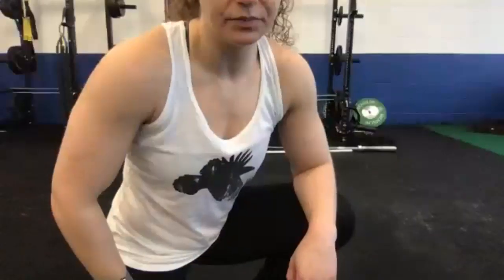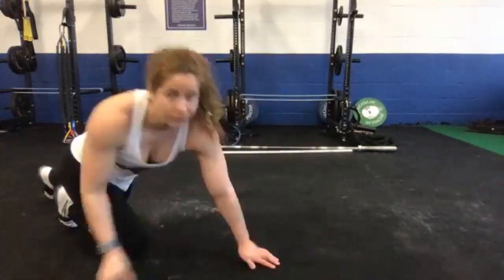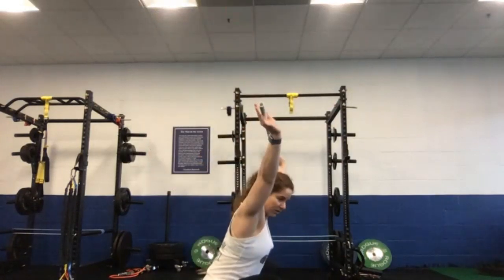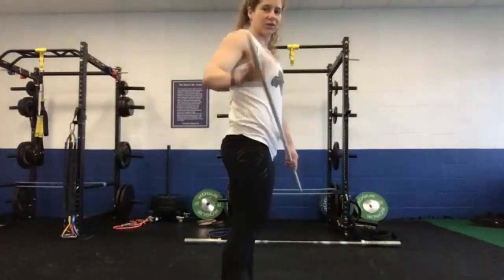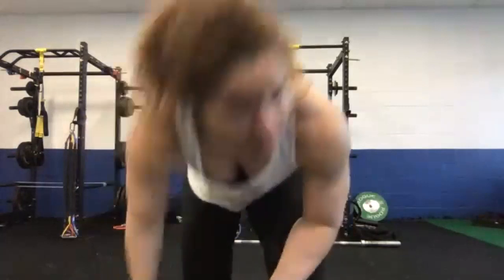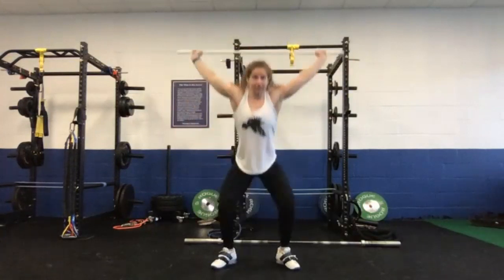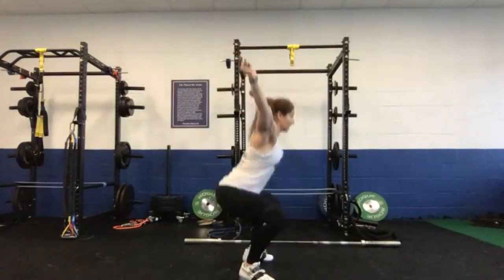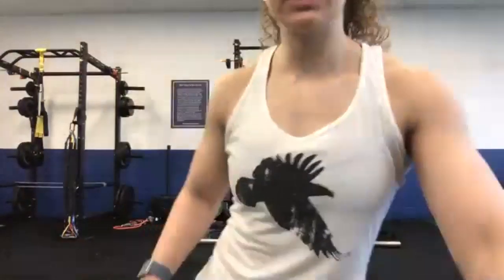1 Hour Barbell Skill Work w/ Dr. Gainzburg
Follow along for 1 hour of drills with a pvc or barbell to work on your snatch